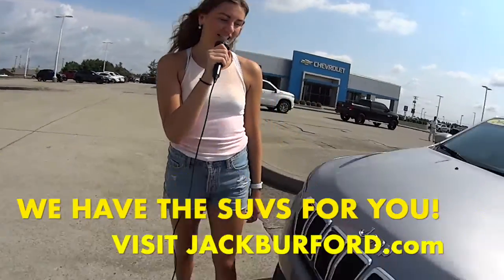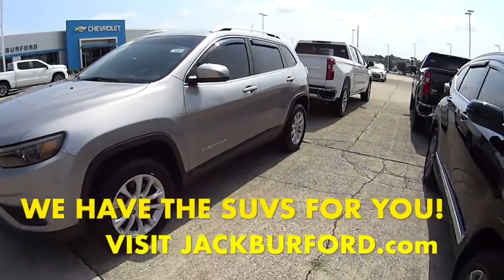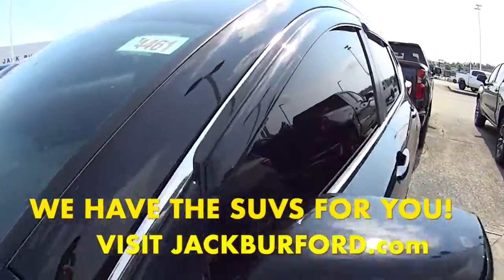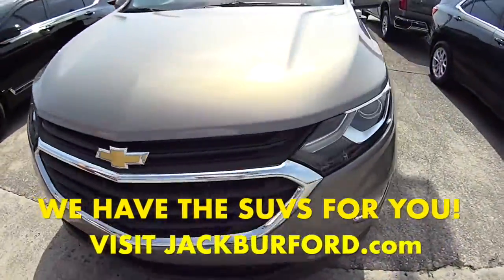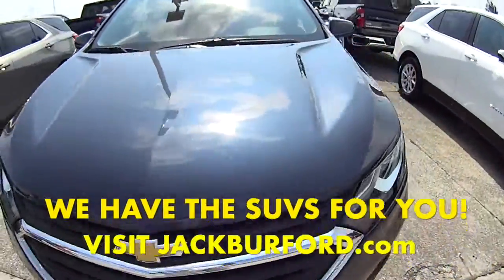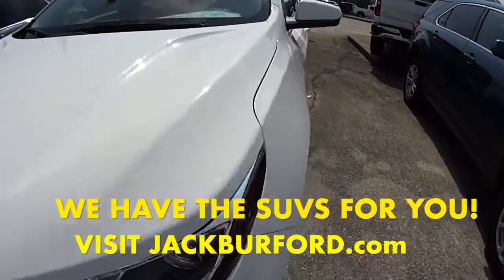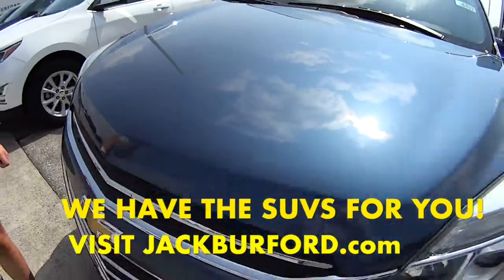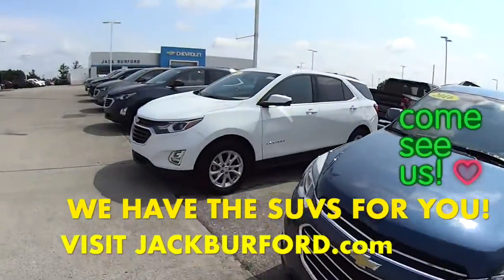Used SUV Deals!